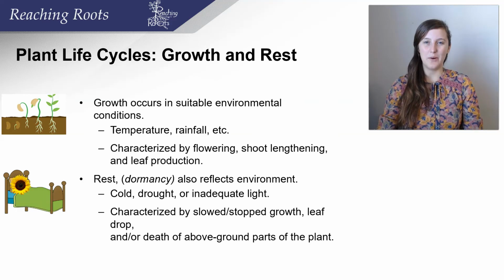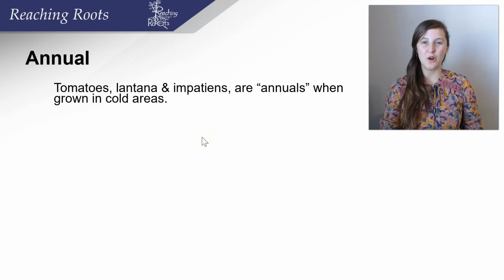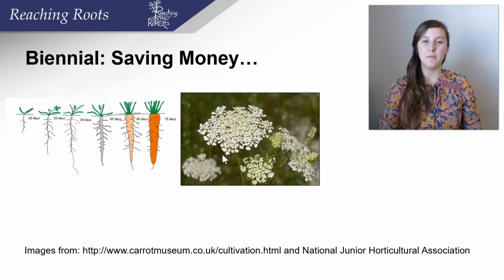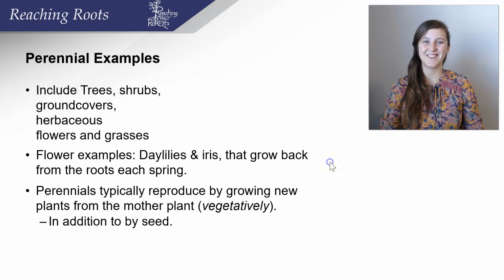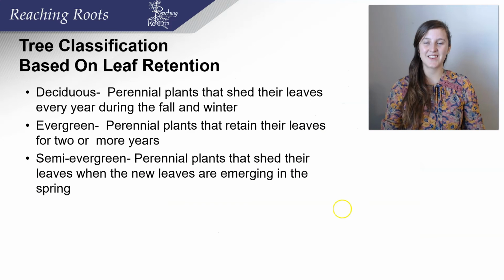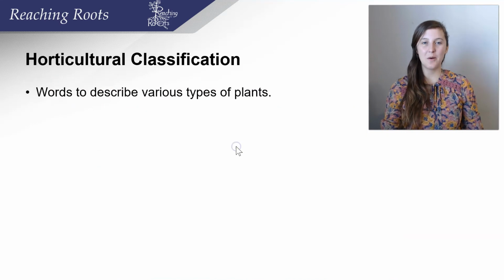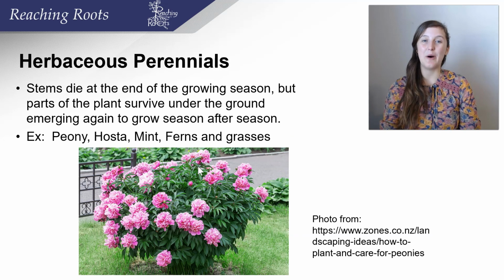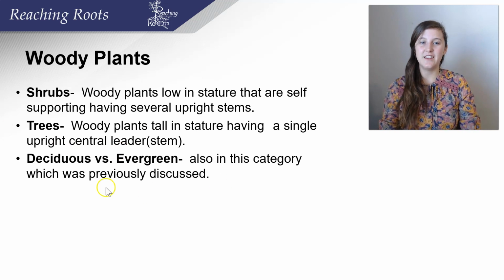Plant Life Cycles: Part 1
This video covers different plant life cycles and explains classifications such as annual,  biennial, perennial, monocarpic, deciduous, evergreen, and semi-evergreen.